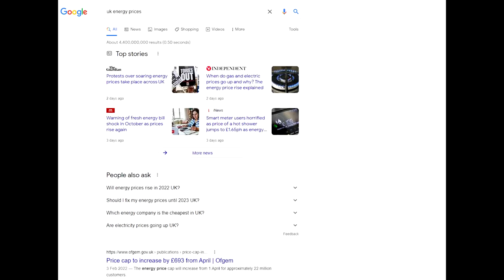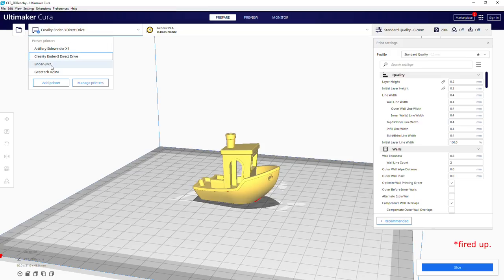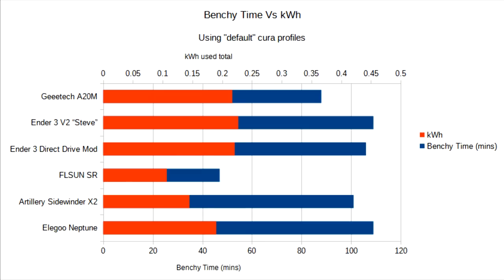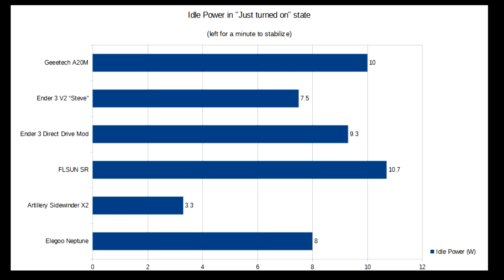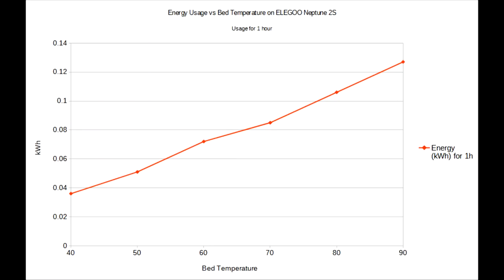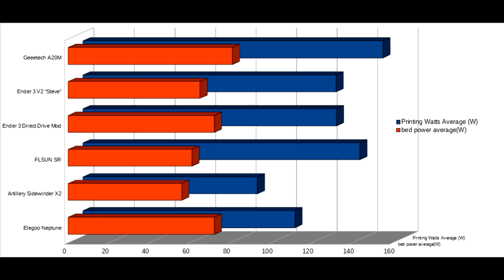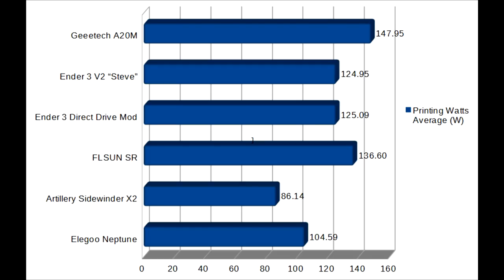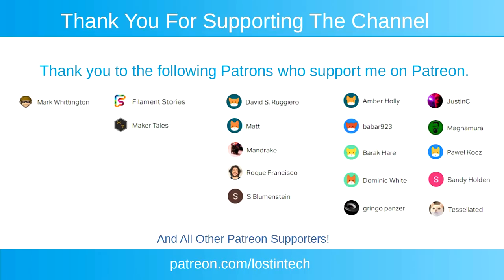I worked out exactly how much electricity 3D Printers use, whether you should care, can you save?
Do you like charts? I like charts.
How many charts is enough? Who knows. Maybe 11?

***About the bed insulation on the artillery! I get it, I hear you, it's insulated. I know, it's obvious when you think about it..yes of course it will save some power.
Anyway I suspect this isn't the whole story, not least according to a video by Teaching Tech here:
According to his methodology that was similar to mine (same monitors even!) this would account for around 10% of the energy saving - not accounting for the nearly double bed surface area. The bulk of the energy saving between bed types potentially is still unaccounted for and remains open to speculation, I guess..
Obviously this needs further work, so I've penciled it in for a future episode on enclosures, insulation and ambient temperature.

Ambient temp for all experiments was 20C.

In this video, I am hopefully answering any and all possible questions about 3d printer power usage and energy consumption. How much does it cost to run? Can you save energy? Does bed temperature make a difference? Find out.

Please consider supporting the channel to allow me to do more, and better stuff!

Join us on Discord! There are many of us now! Hundreds! (okay, one hundreds but that's still a quantity of hundreds!)